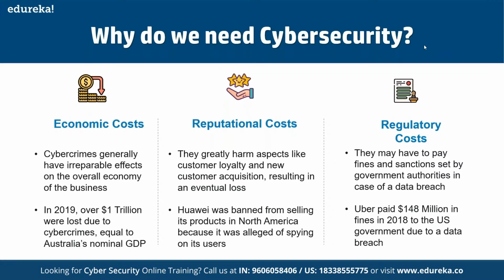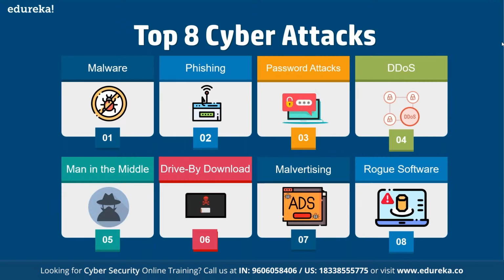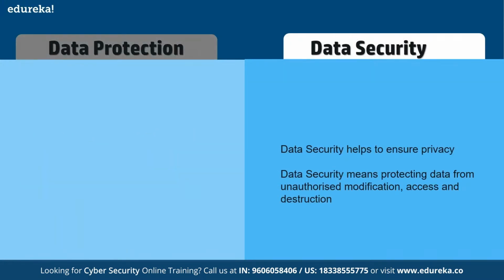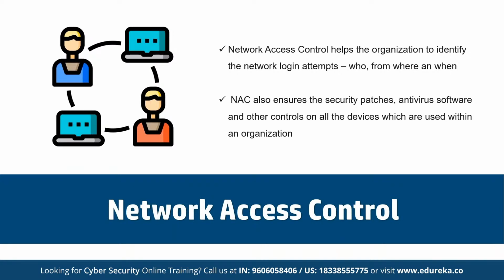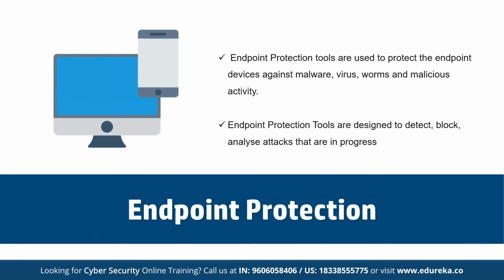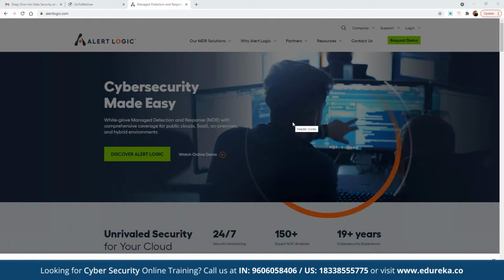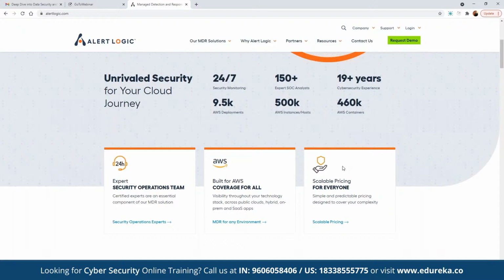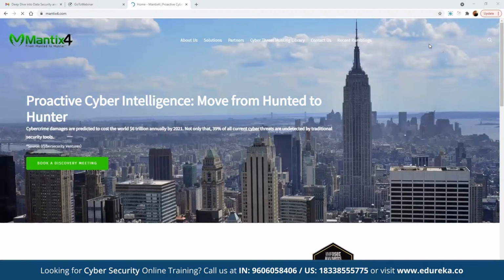Data Security and Protection | Cybersecurity Training | Edureka | Cybersecurity Live - 1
This Edureka "Data Security and End Point Security" video will give you an introduction to Data Security in Cybersecurity.

Networking Professionals
Linux Administrators